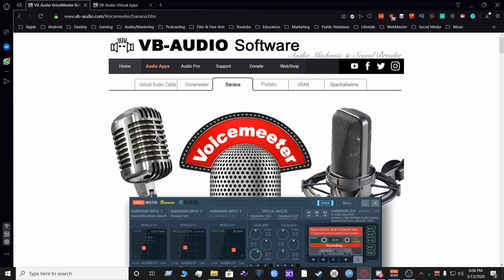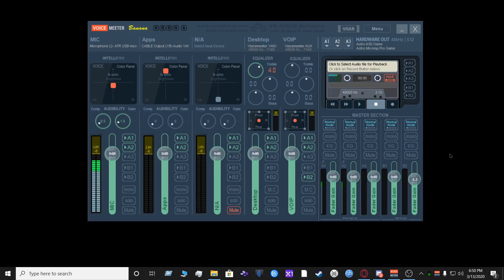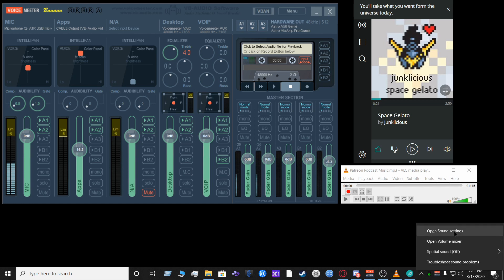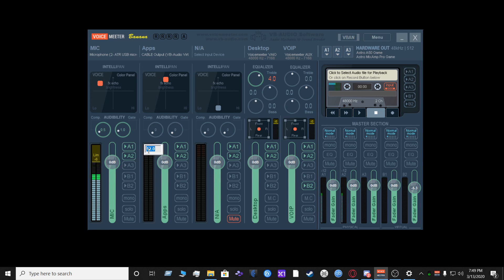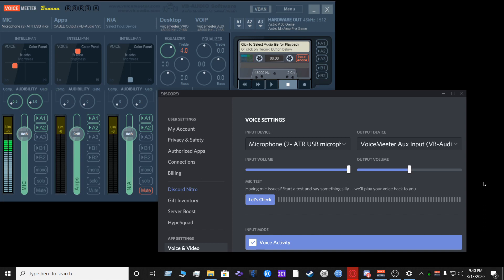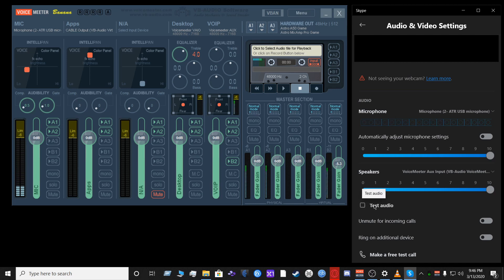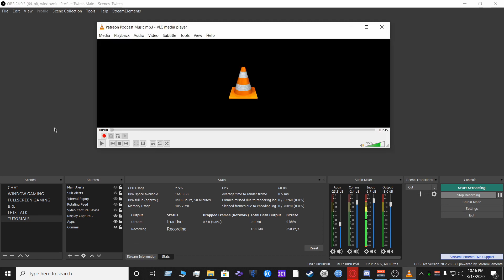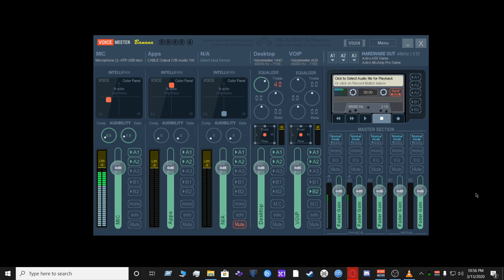How To Setup Voicemeeter Banana - Step by Step Guide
0:00 Intro and Voicemeeter install
1:05 Voicemeeter Banana default input and outputs
1:48 Renaming input tracks in Voicemeeter Banana
2:40 Setting inputs and outputs in Voicemeeter Banana
5:02 Apps audio routing in Voicemeeter Banana
6:46 Setting Limiters, Intellipan,
9:27 Audibility - Setting compression and Gate in Voicemeeter Banna
10:17 Discord settings and Voicemeeter Banana
11:10 Skype settings and Voicemeeter Banana (same principle applies for Zoom)
11:51 OBS Settings and Voicemeeter Banana
16:33 Podcasting and Voicemeeter Banana